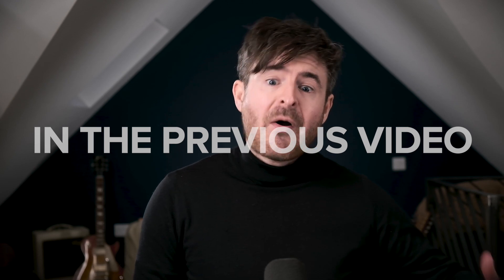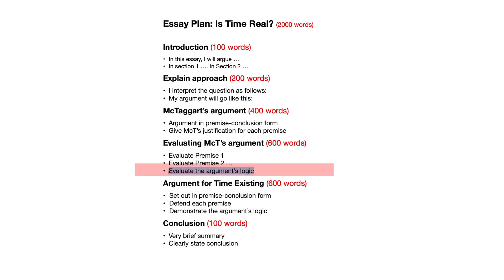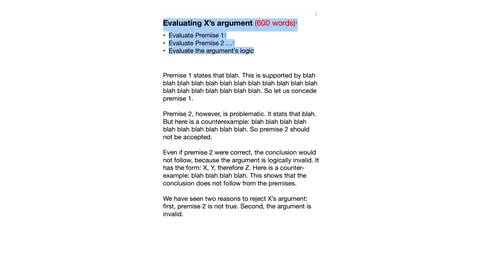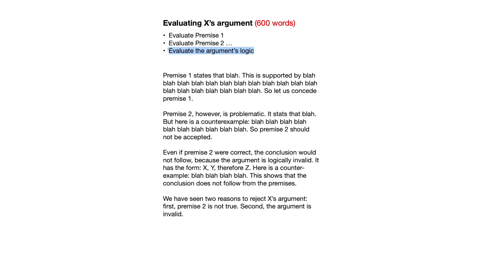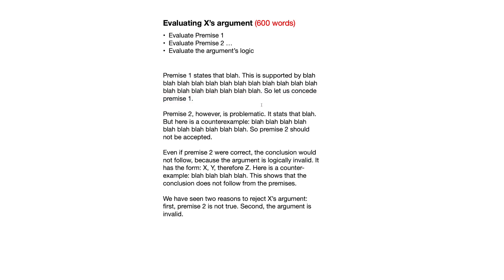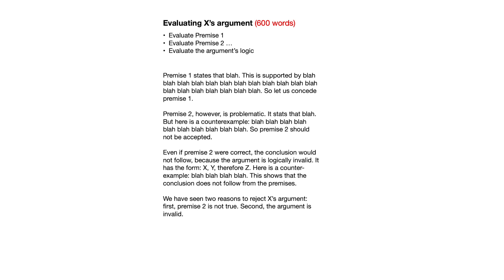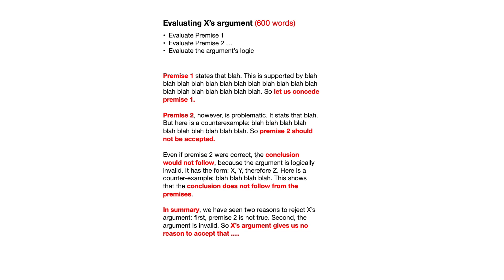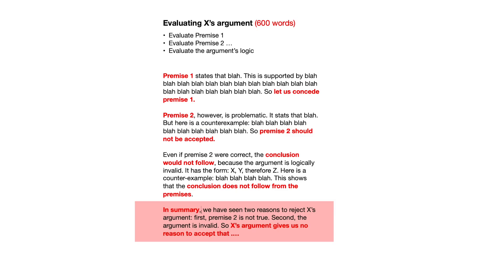Writing from a plan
How do you write a great university essay? Structure structure structure!!! In this video, I'll show you how to write an essay from a plan, using the plan we write int he previous video. Along the way, we'll see how to build good signposting into each paragraph, without sounding like a robot!

00:00 - Intro
00:36 - Writing from a plan
01:40 - Writing out each paragraph
03:50 - Signposting each paragraph
05:24 - Too formulaic?